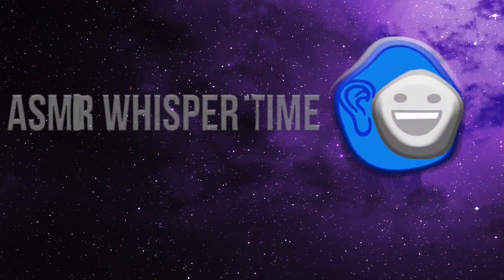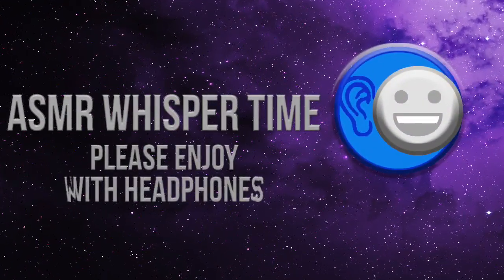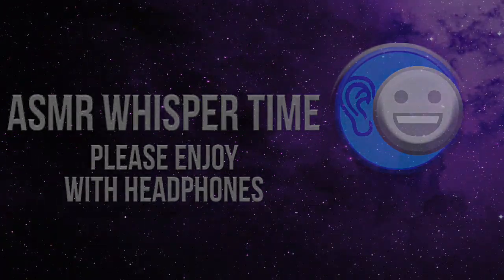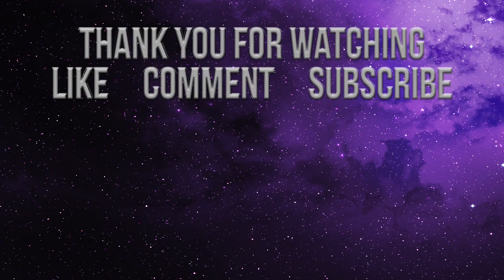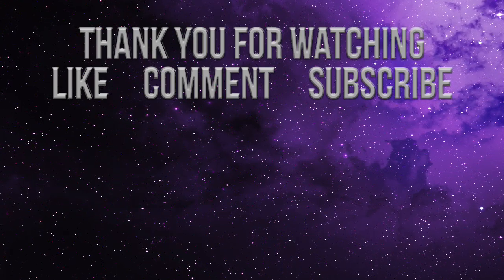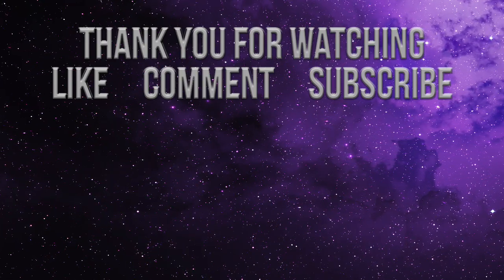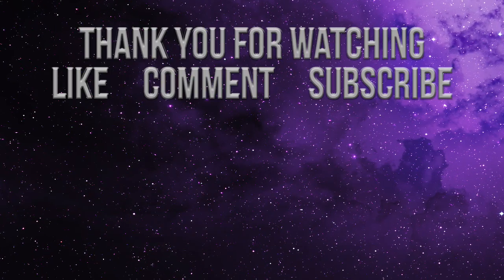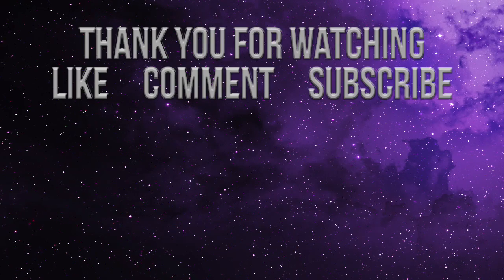The Last Vampire - Chapter 11: A Gift for a Dear Friend (ASMR Reading)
In this ASMR reading of the Last Vampire Chapter 11, Sita has been backed into a corner and her long life may be about to end. She visits a friend to say her farewell with a parting gift and receives some useful advice in return.

ASMR Whisper Time is a channel where you can come to relax and be entertained while getting some positive reinforcement and sleep assistance. We explore your triggers and tingles through roleplays based on video games, movies and other tingly scenarios :D

Just by subscribing and watching these videos you are already having a major positive influence on our channel, so a big thank you for allowing us to be a part of your relaxation.

If you want to have a bigger impact in helping us grow in a more direct manner, please feel free to donate and contribute to the production of ASMR Whisper Time and improve future segments, as much or as little as you like:

SOCIAL LINKS
Instagram for random pics and larks:

Be positive and love life.